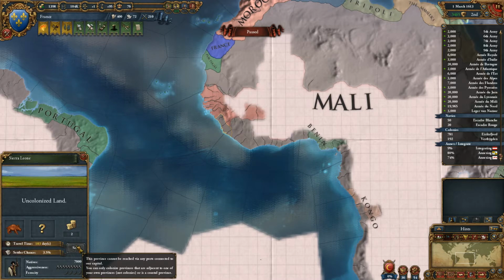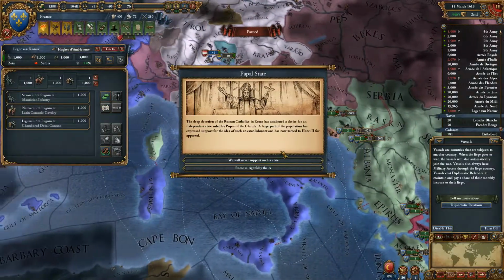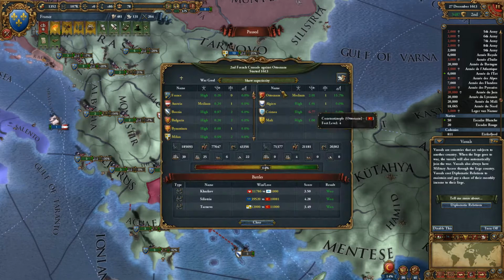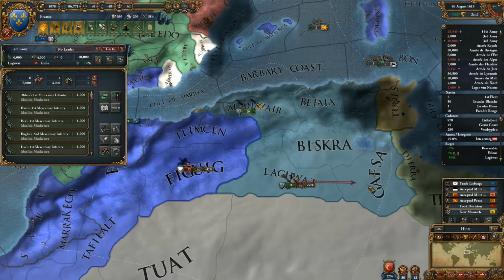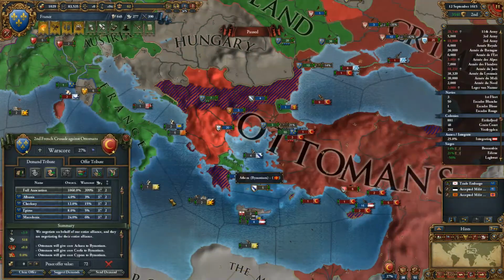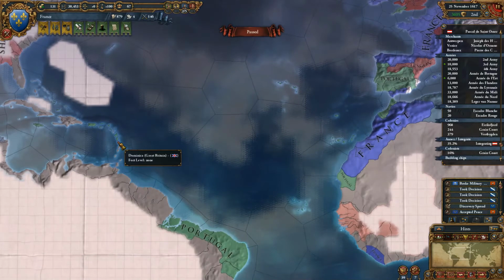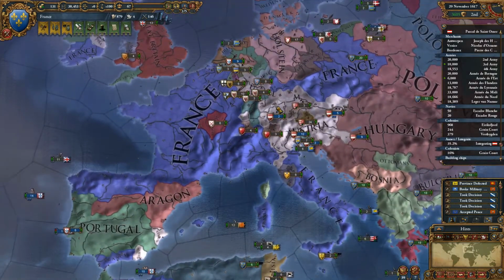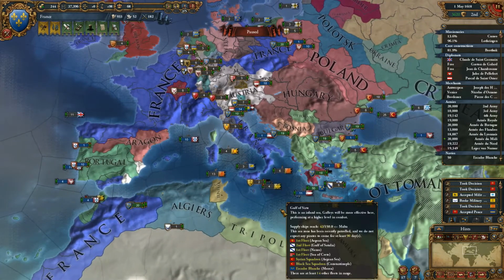Europa Universalis IV - France v2 - War with Ottomans! (Part 26)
Hello there!

Welcome to my second try with France seeing as the first one was a horrible failure we'll see if this one goes any better.

Feel free to come with advice and suggestions and we'll see if this one goes any better.

See you!